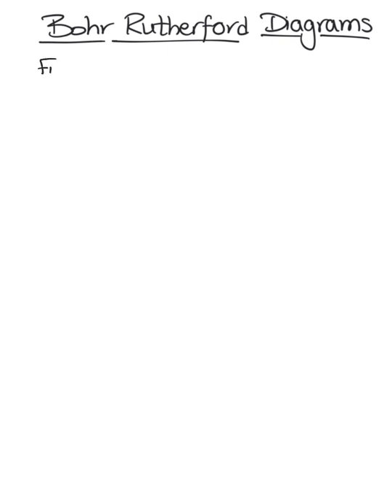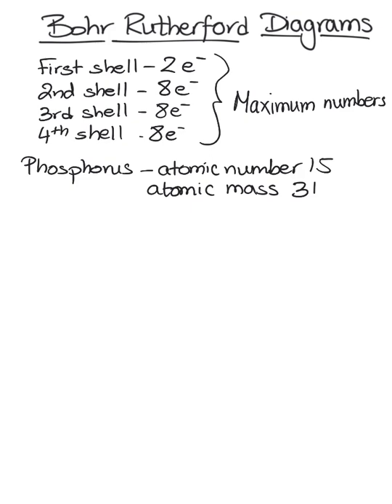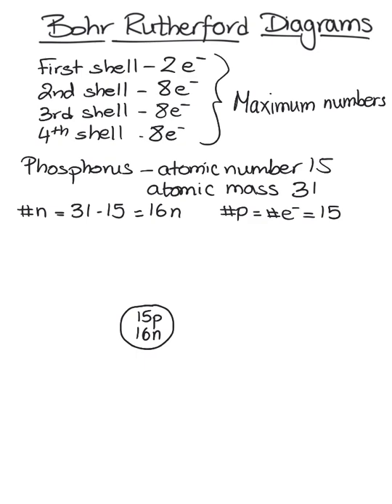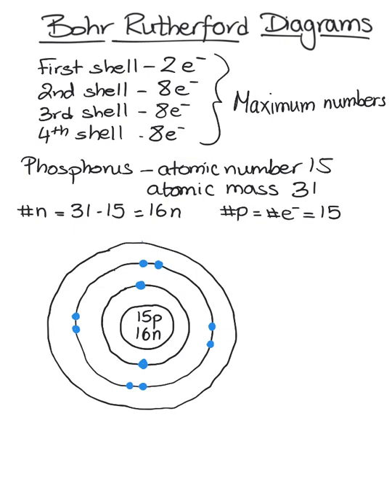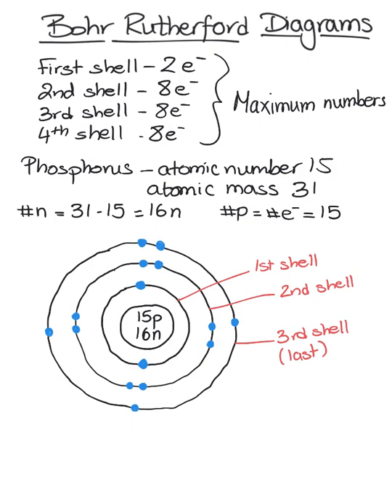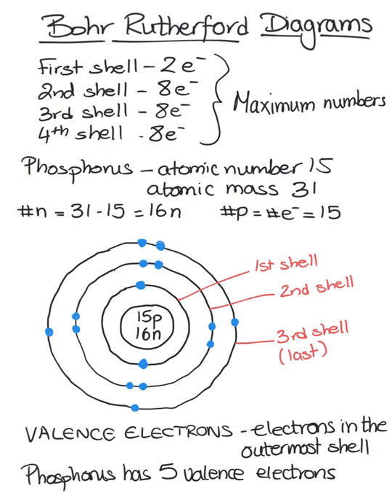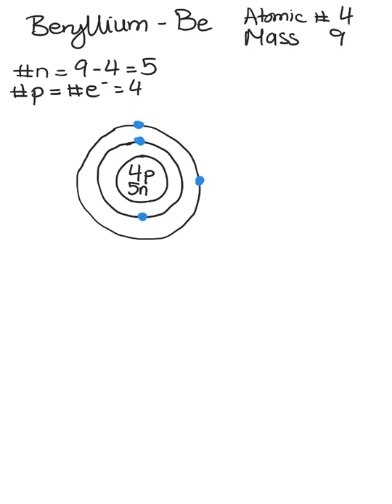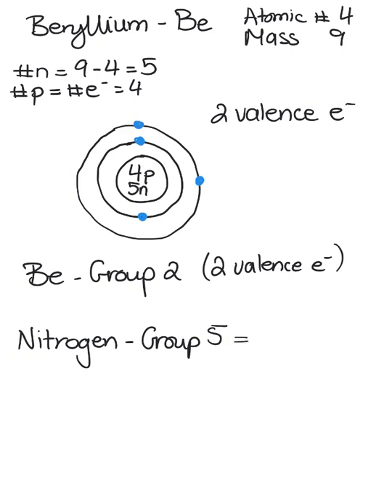SNC1D Bohr Rutherford